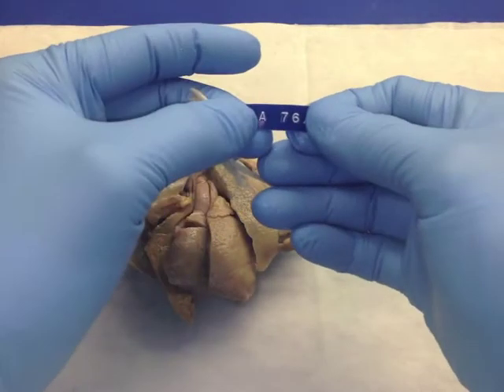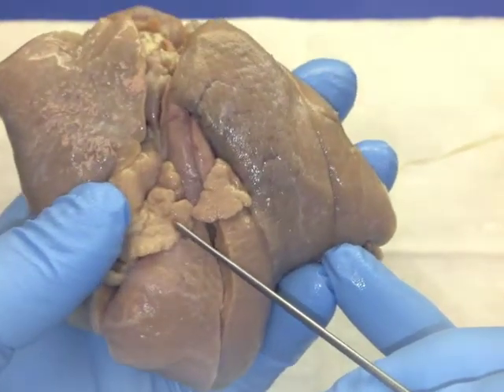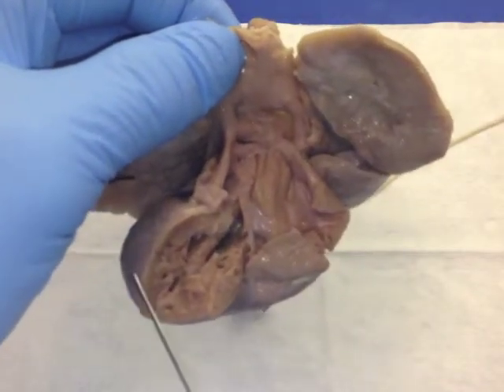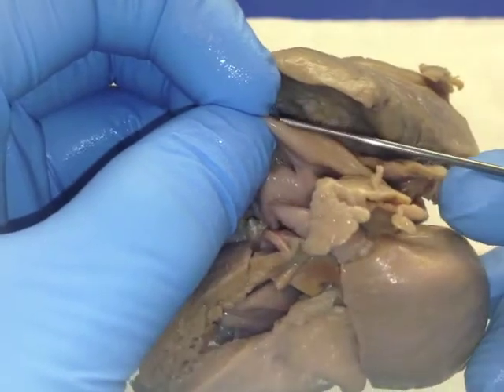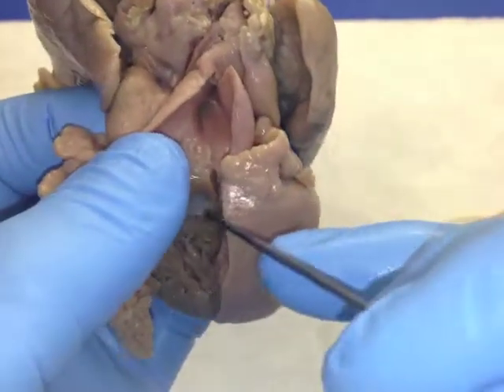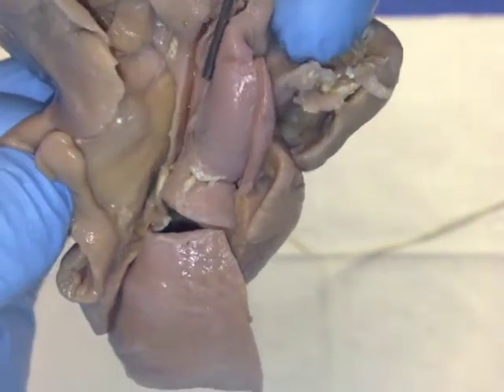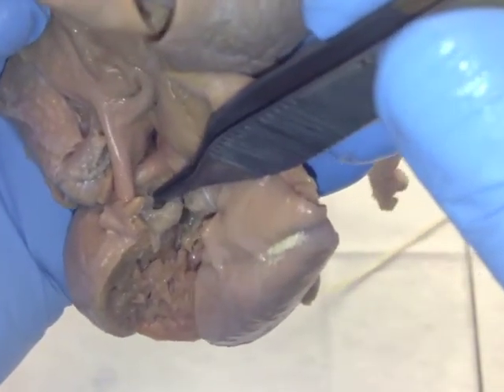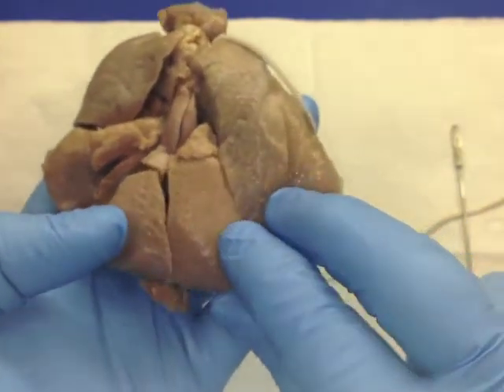Heart Dissection: Infant heart with Heterotaxy syndrome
This is a narration I performed of a previously dissected heart from nearly 40 years prior. Fascinating case!